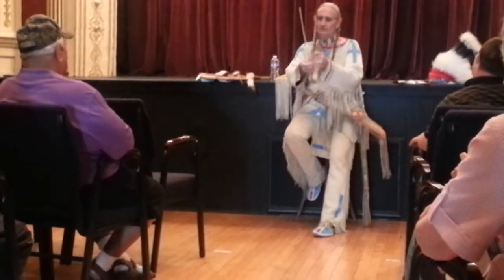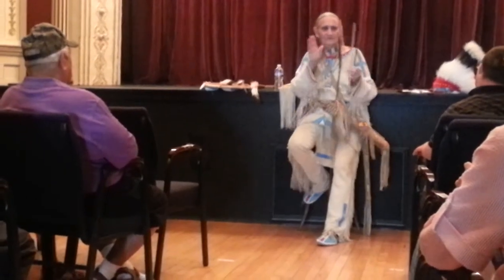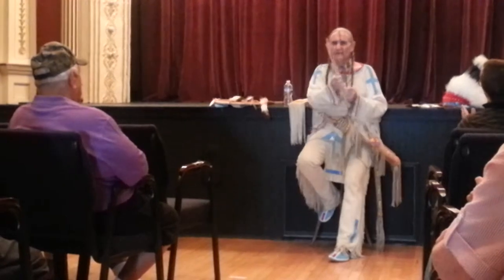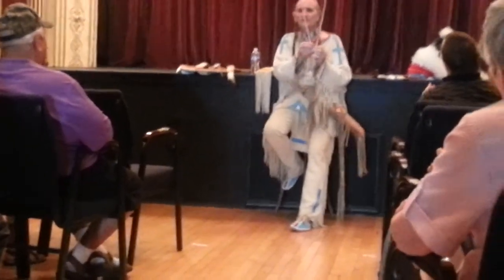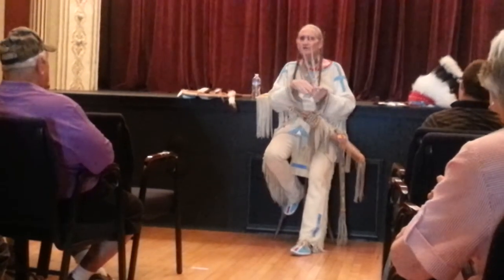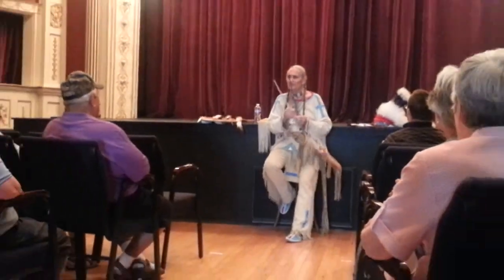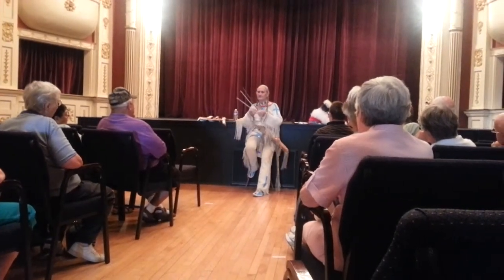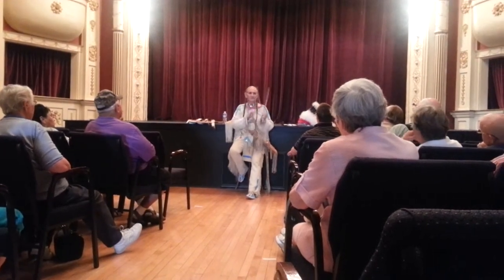#4 James R. Horn "The Material Culture of the Plains Indians" (The arrow)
This lecture took place on August 13, 2014 as part of The Matthews' monthly program, Bellman Brown Bag series.

There were several video snippets of Mr. Horn's informative talk. This section tells about the Plains Indian's use of the bow.

I wish my phone had enough battery power to have done the whole lecture.  People stayed for an hour afterward to ask questions and soak up his knowledge.